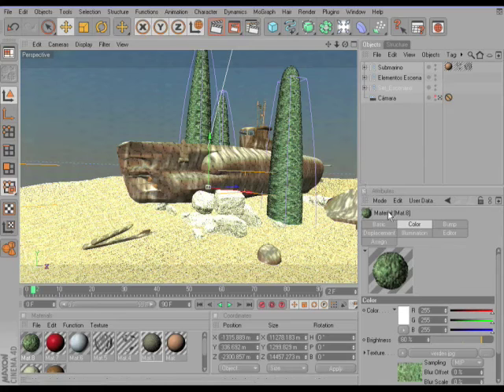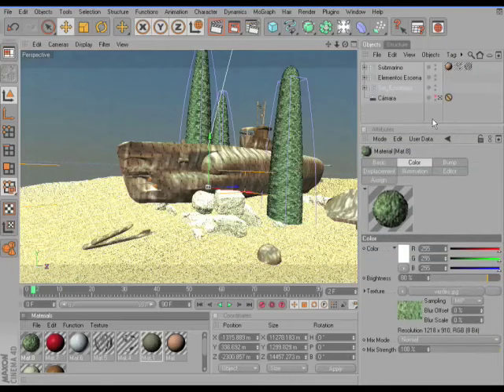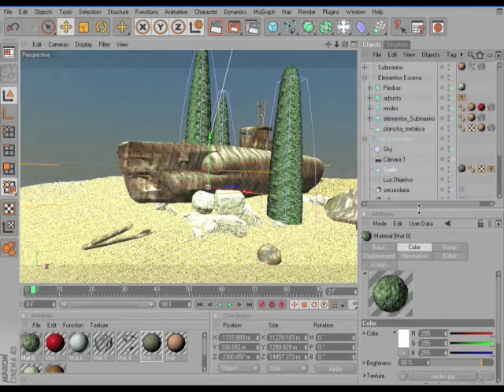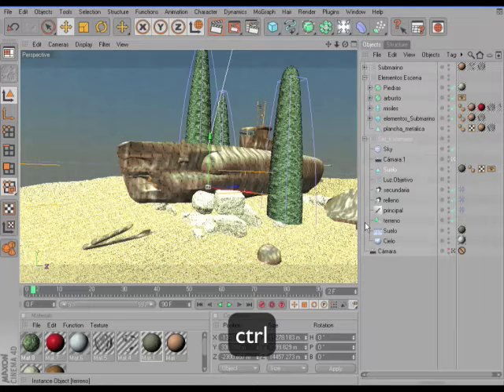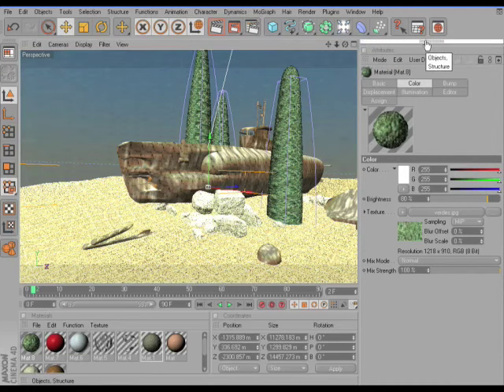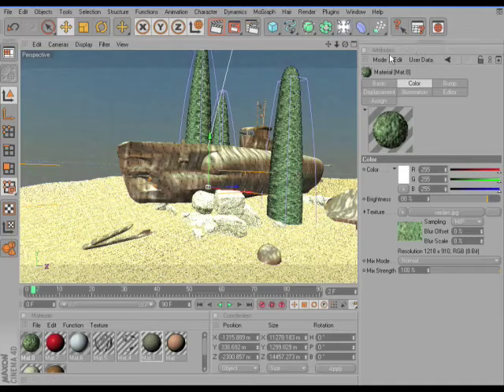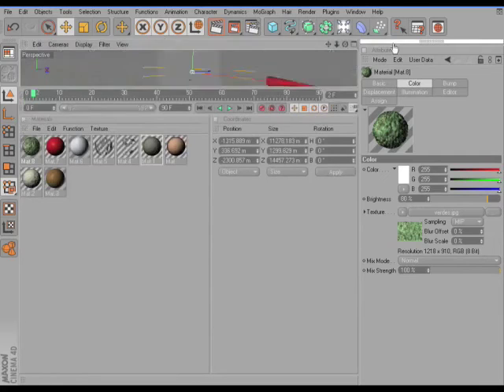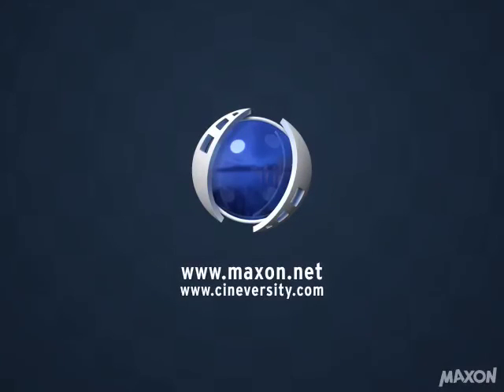Tip - 19: Collapse Managers in Cinema 4D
Collapsing a manager can give you more space to work in when you need it.